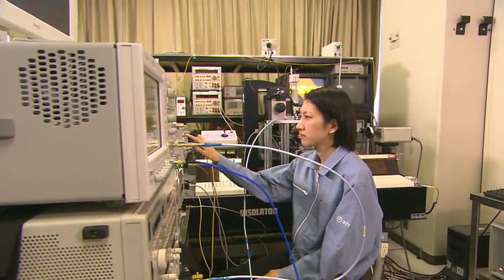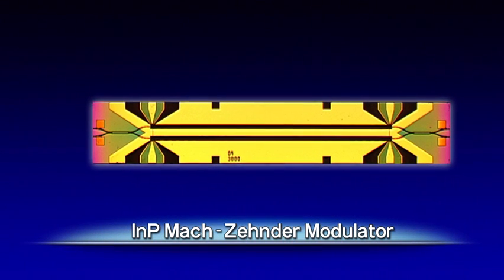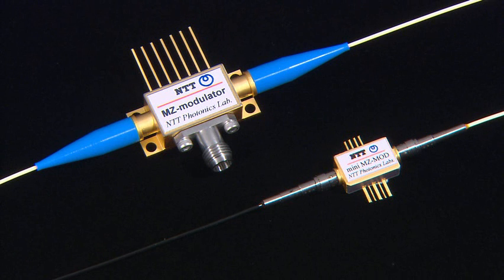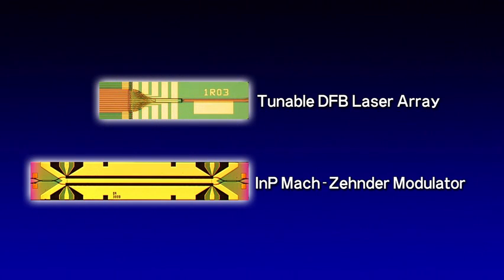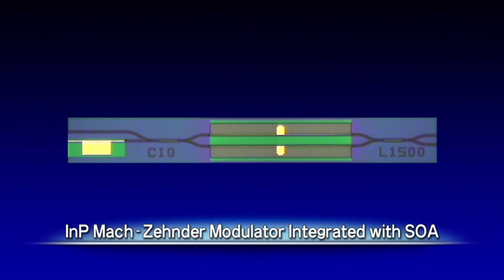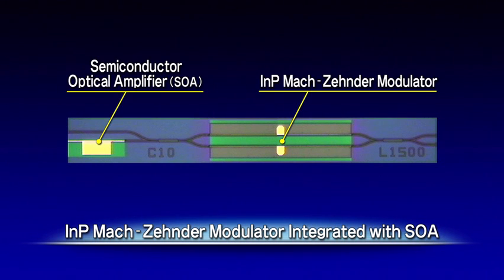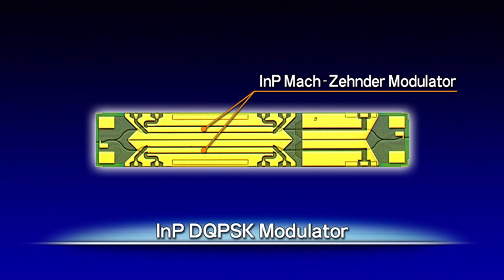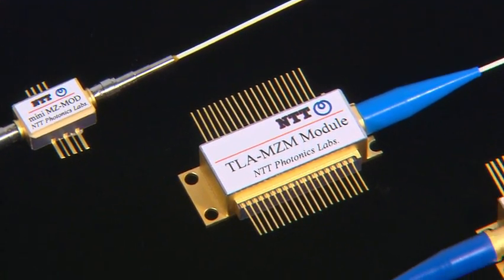InP Mach-Zehnder Modulator